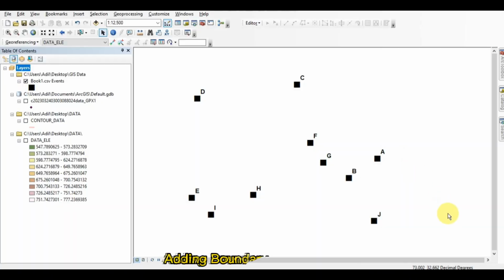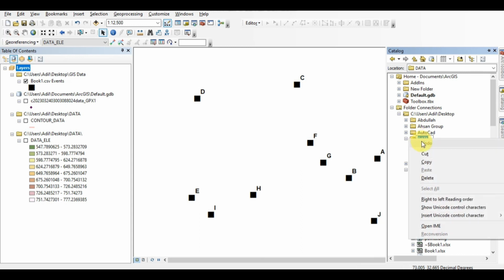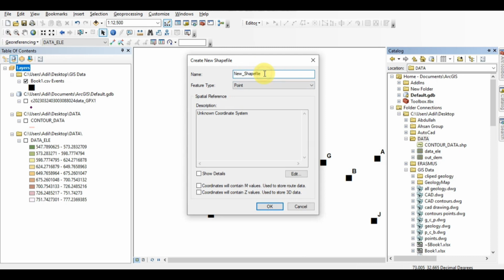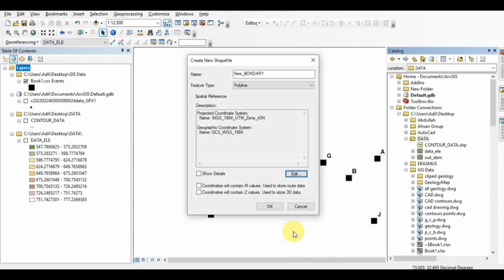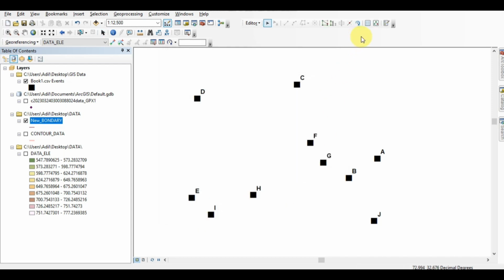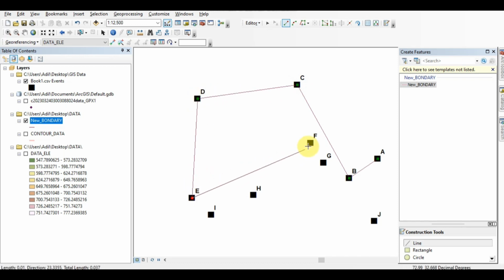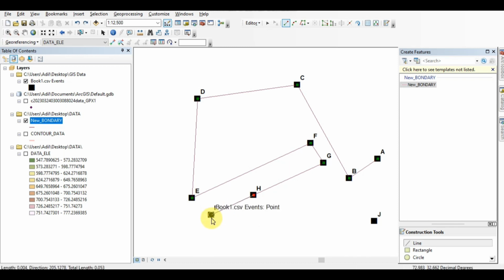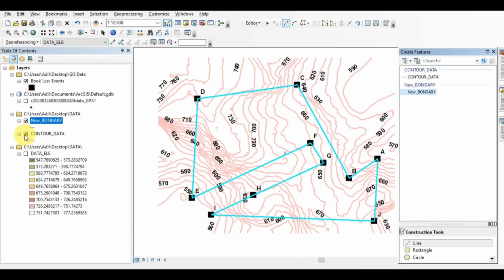Making boundary of coordinated XY Points, Boundary of area in ArcMap/ ArcGIS/Basic ArcGis Tutorials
In this video I am going to tell you that how we can add the boundary of coordinated XY Points including our working area in it, main features of it and what is its purpose in ArcMap/ ArcGIS.
In this video we are going to learn that how we can connect the coordinated points to each other to make a closed polygon in ArcMap? What is the use of   polyline shapefile in ArcMap for Working on it. We will learn how it appears when we firstly do it? How to tackle with the problems which occurred during this process.
Ask questions